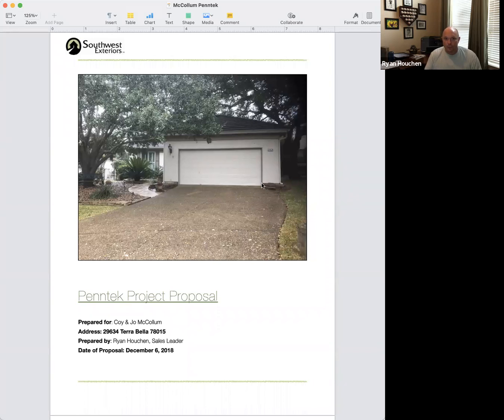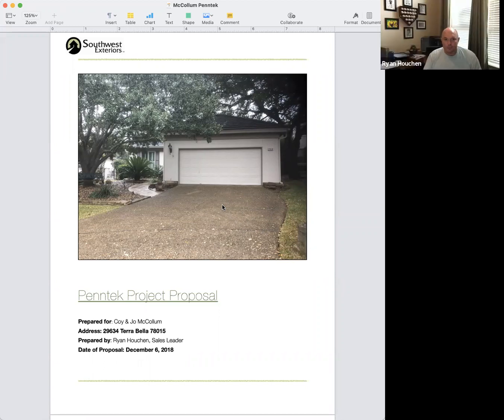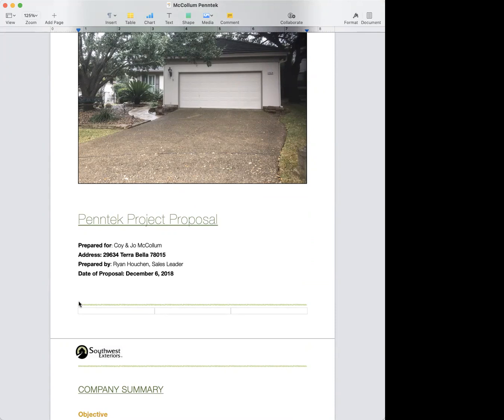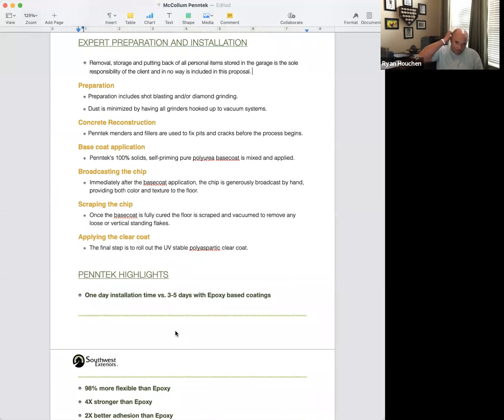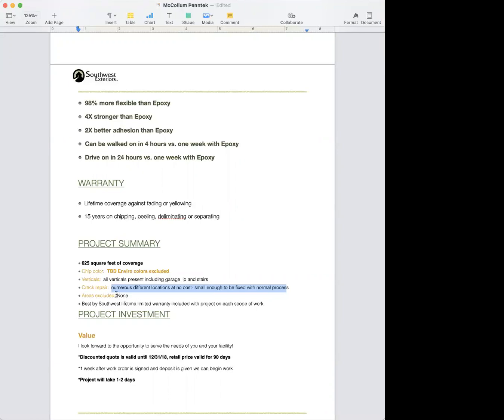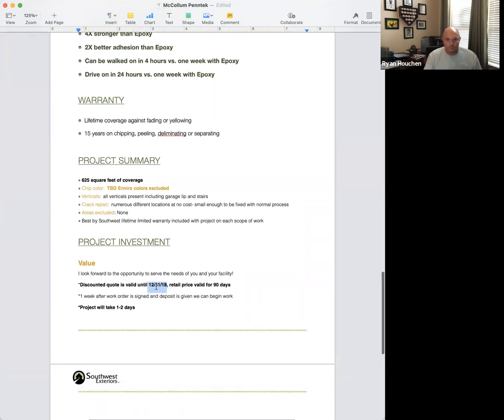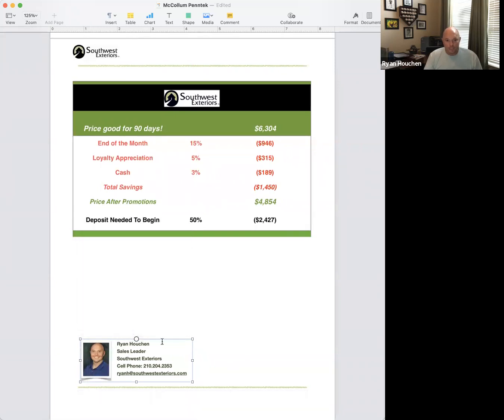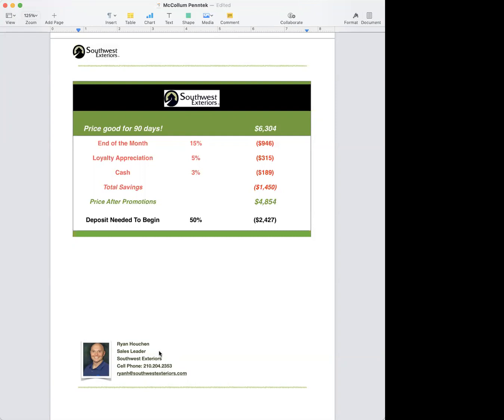Building Penntek Proposal